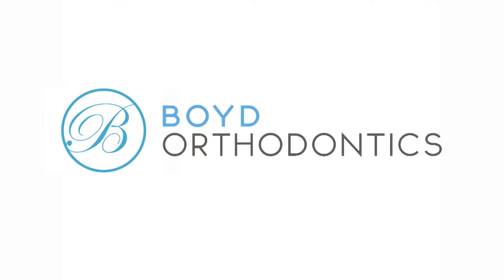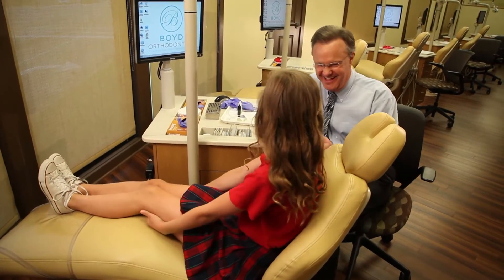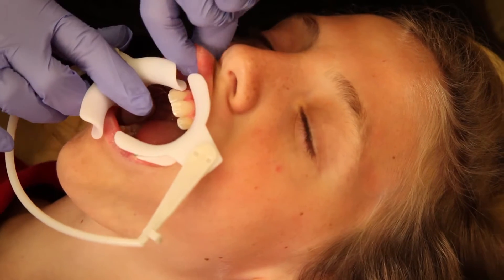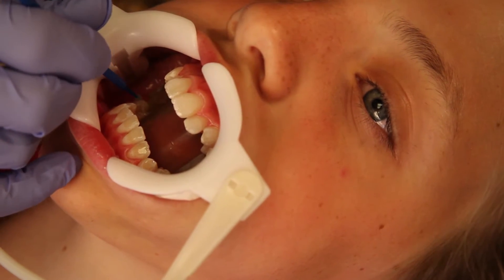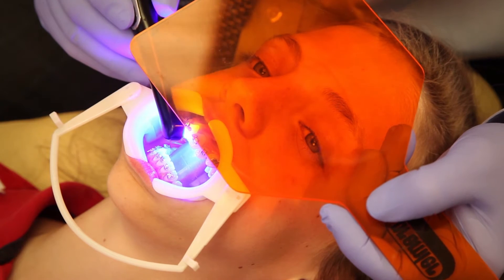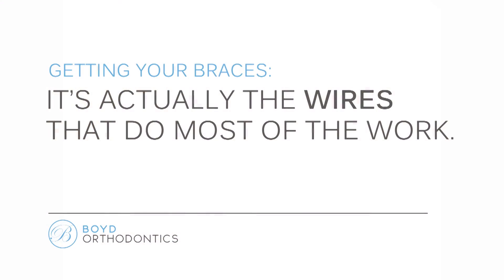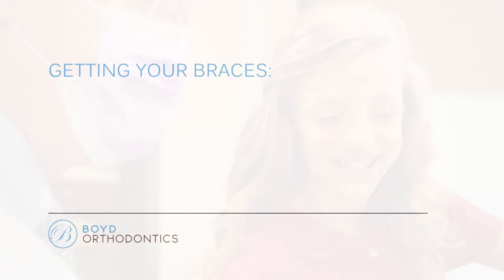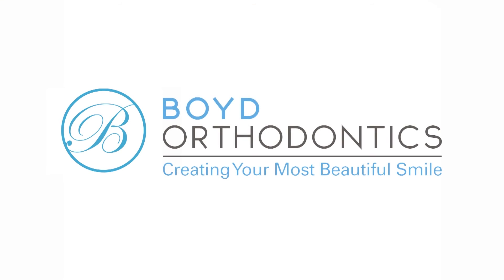Boyd Orthodontics: Putting Braces On